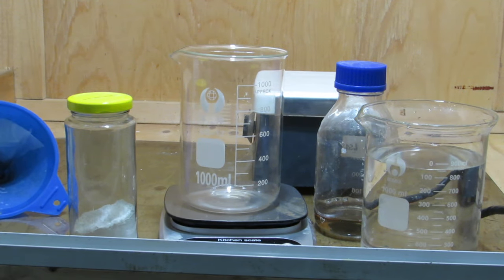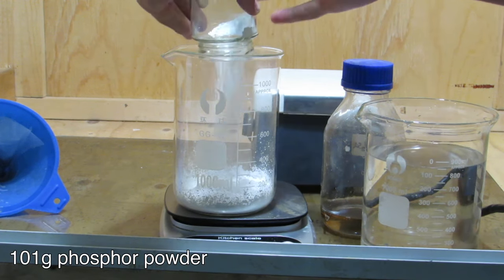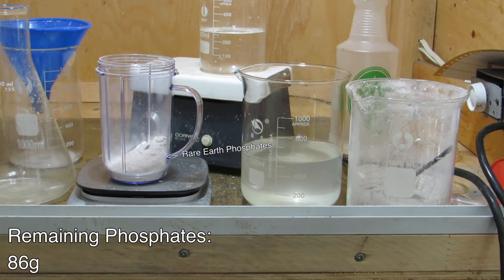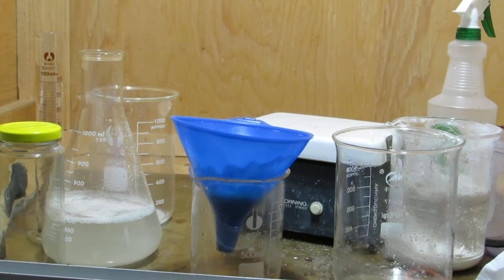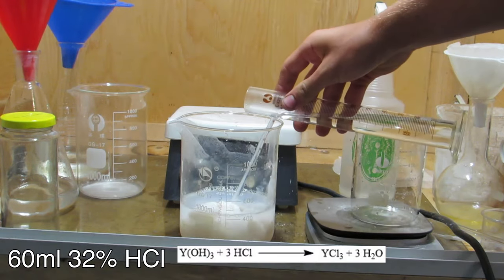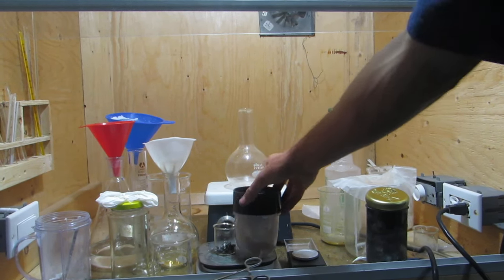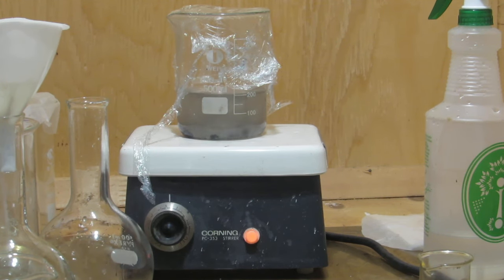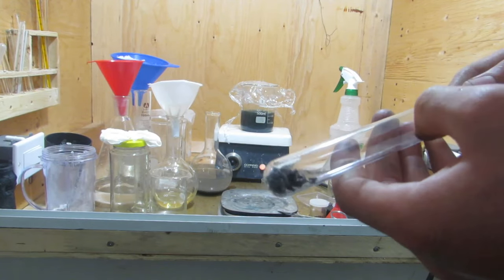Yttrium from Fluorescent Lights (Household Materials)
In this video I demonstrate how to isolate yttrium metal from the phosphor powder found inside of fluorescent lightbulbs.